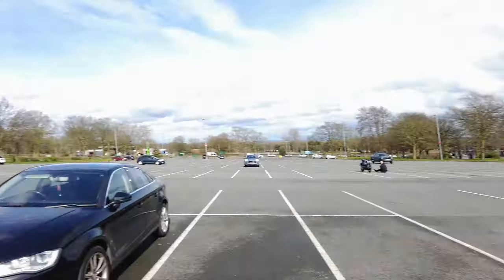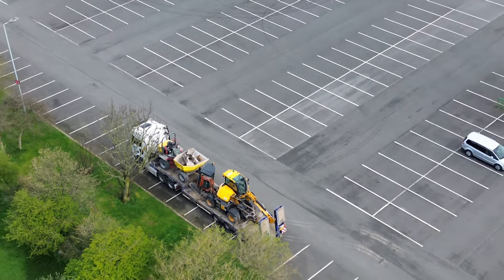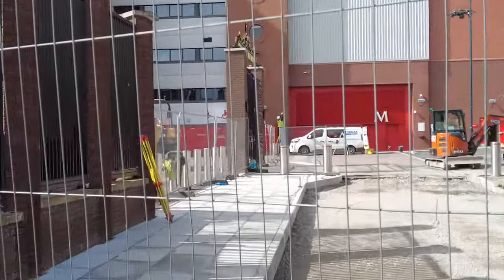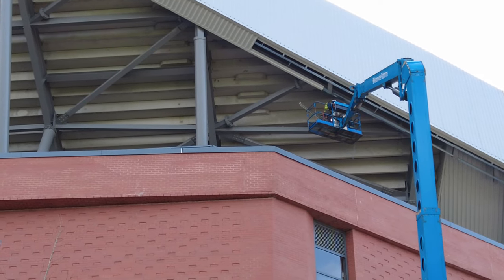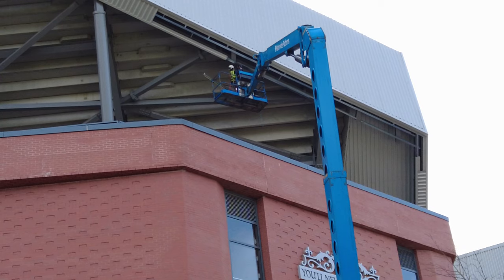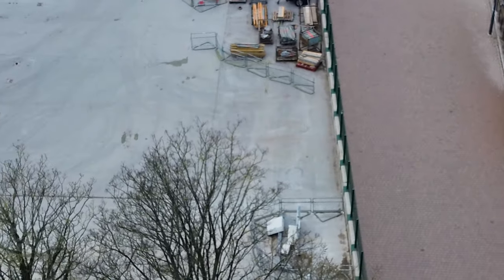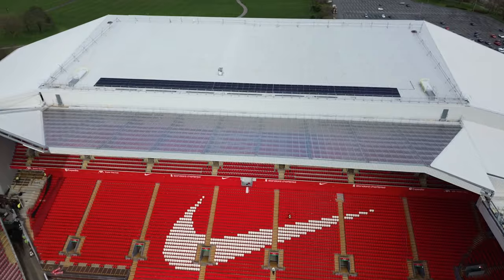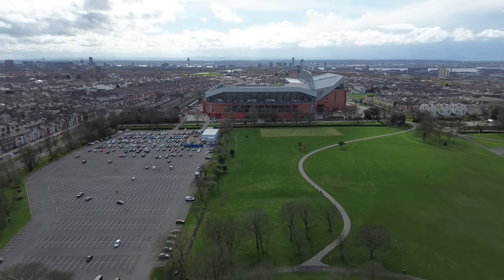Anfield Road Expansion 27/03/2024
Hi Everyone
Back to Anfield Road For Another Update On The Expansion.

Key Points
Large Machinery Finished Will & On Wagon Ready For Departure
Corner Update
Road Update
Cladding Continues On The Shoulder Underneath Sections
Plus More

Kind Regards
G.B - GreyBeard Media